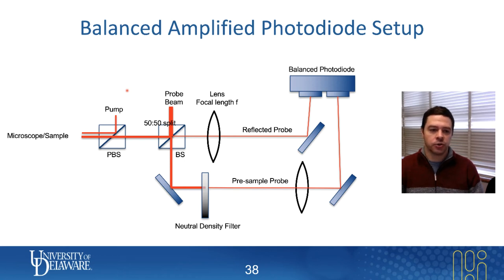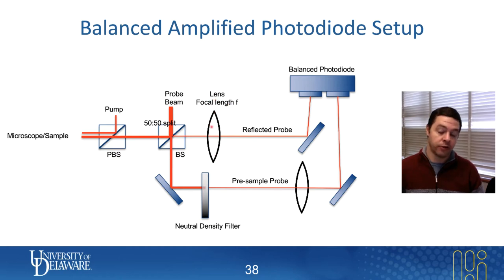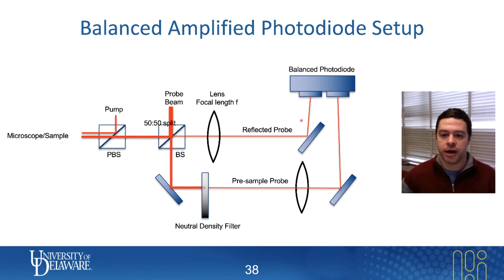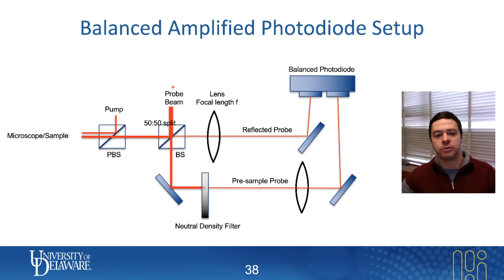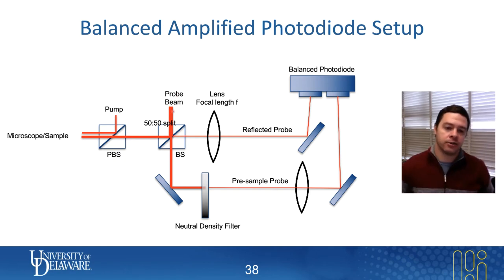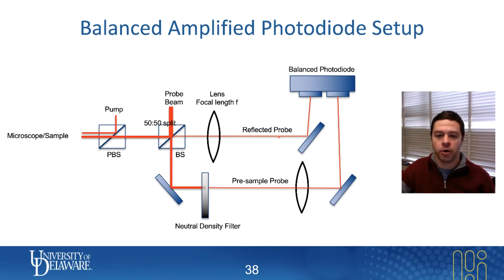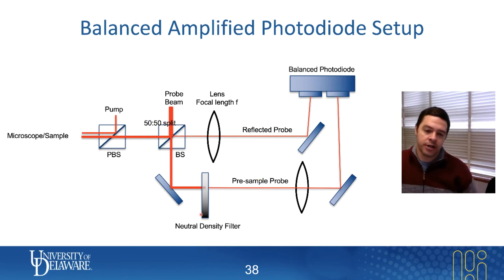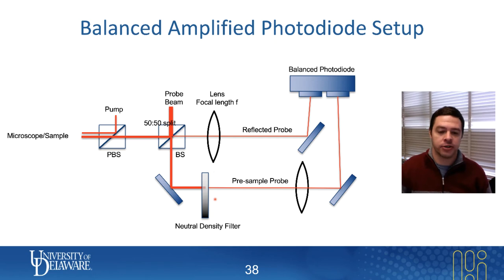TDTR Balanced Detector Table Layout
Explains considerations for directing pre-sample and post-sample probe beam to the balanced detector for TDTR.